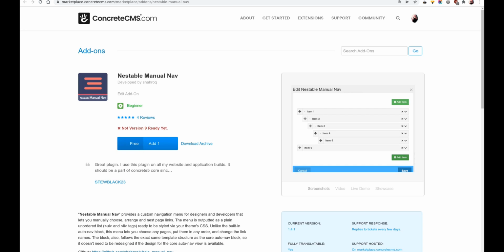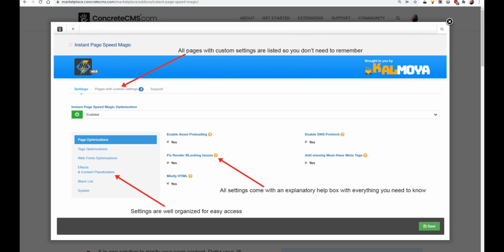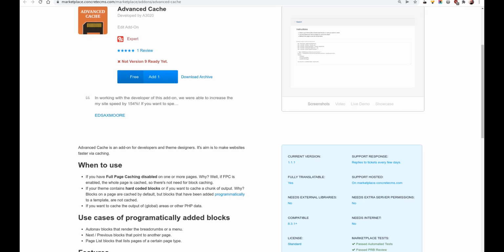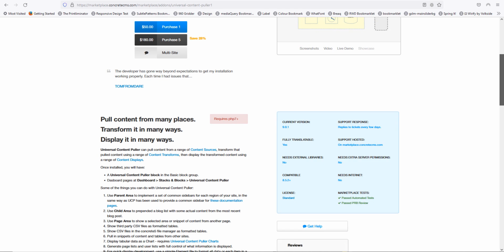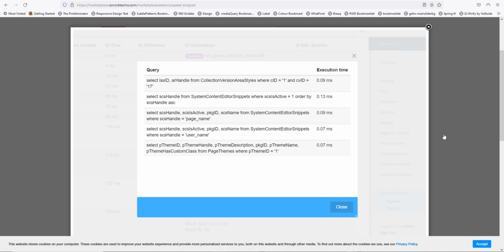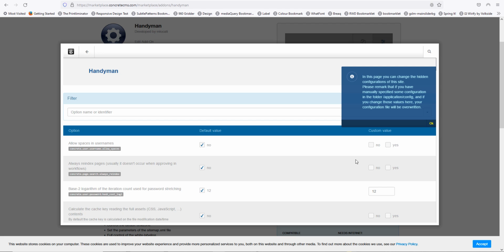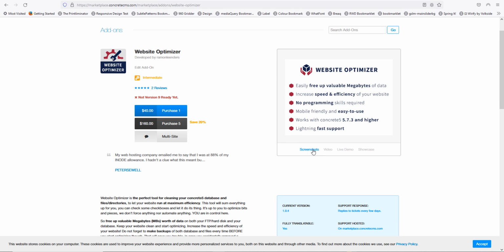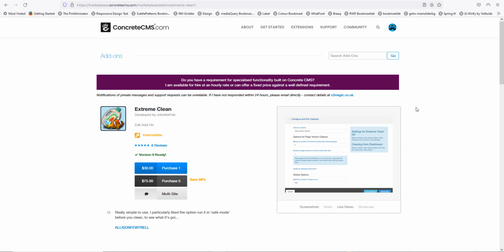PRB Updates (March 2022)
John and Nour from the Peer Review Board (PRB) detail new and interesting extensions for Concrete CMS.

Listings in this months video include:
Nestable Manual Nav (by shahroq)